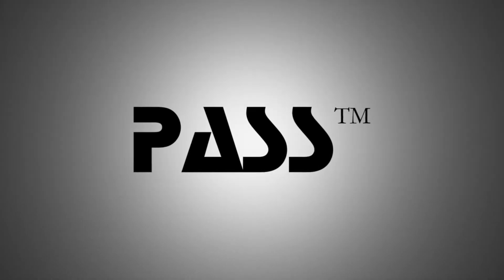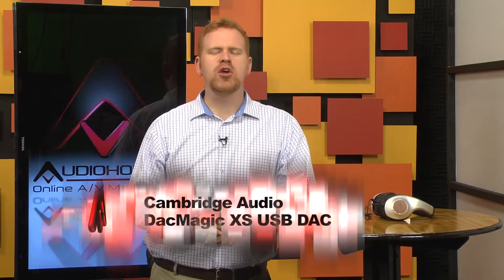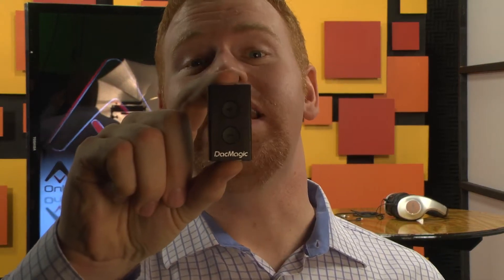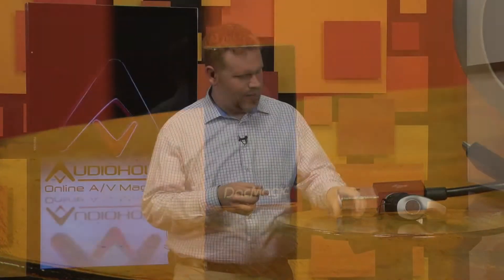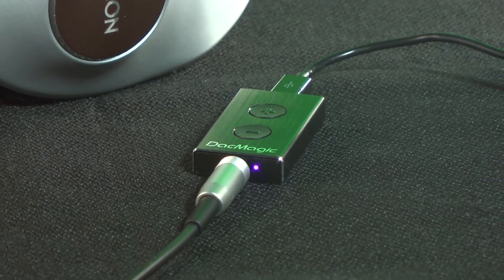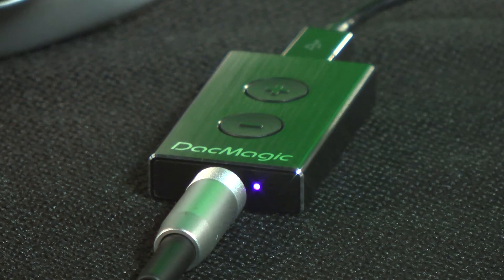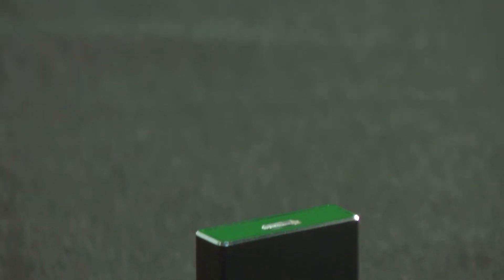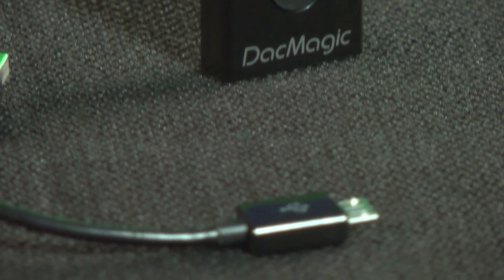Cambridge Audio DacMagic XS USB DAC Video Review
External DACs come in all shapes and sizes but few are smaller than the Cambridge Audio DacMagic XS. Cambridge Audio has a number of DacMagic offerings, currently three on their website, and this is by far the smallest and the least expensive. At $189, it undercuts the price of most external DACs on the market buy anything from a few dollars to many thousands. for more information.